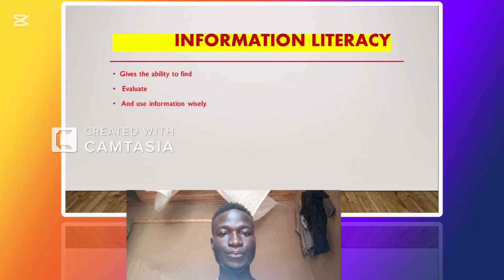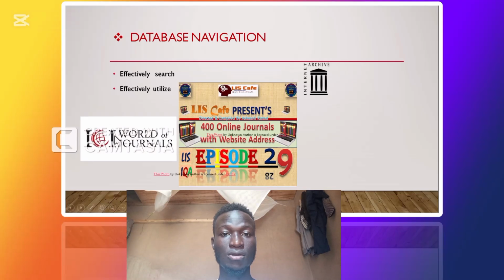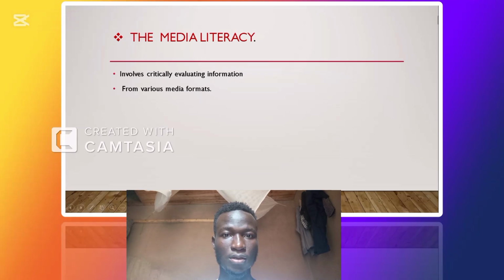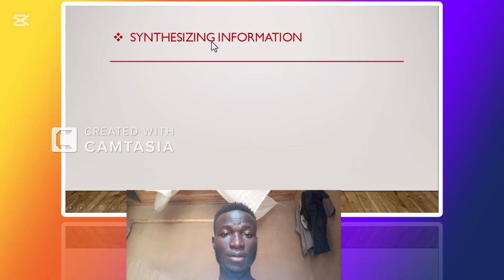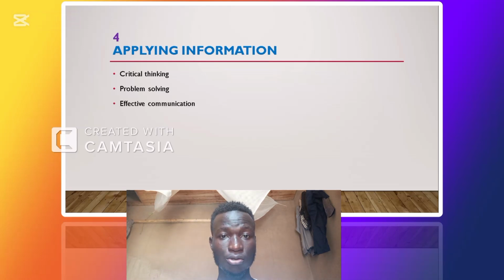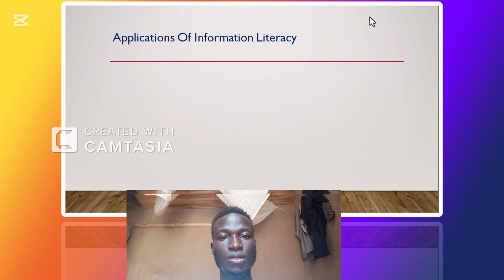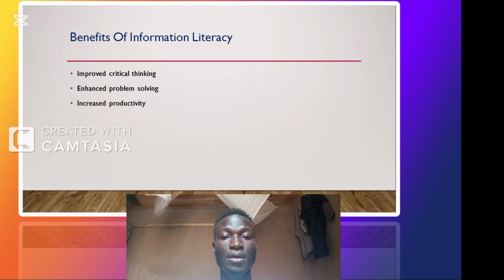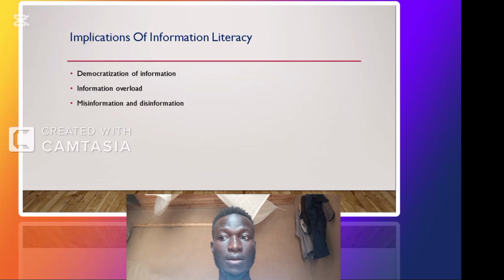Information literacy introduction.